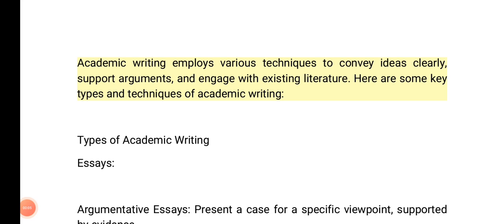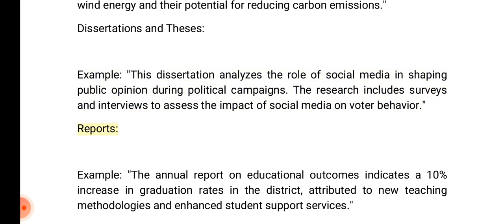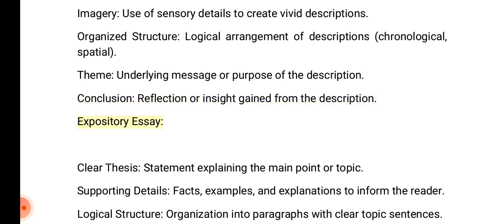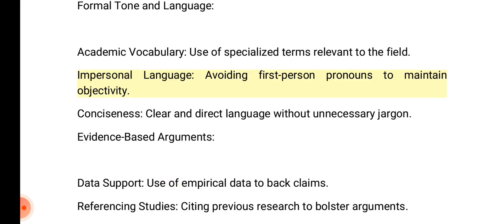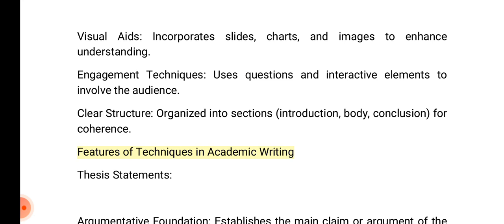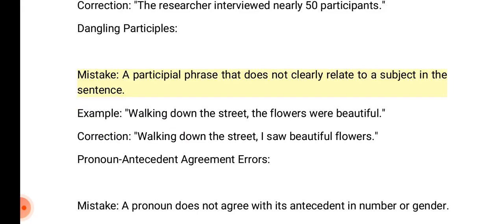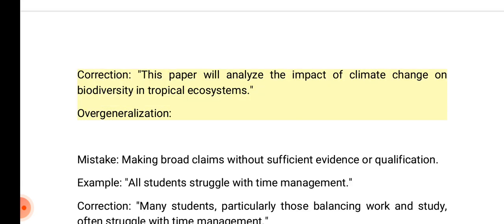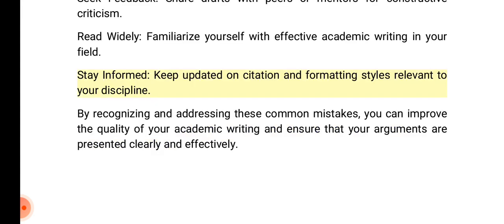How to improve Academic English Writing?